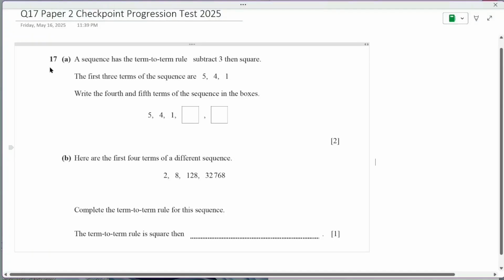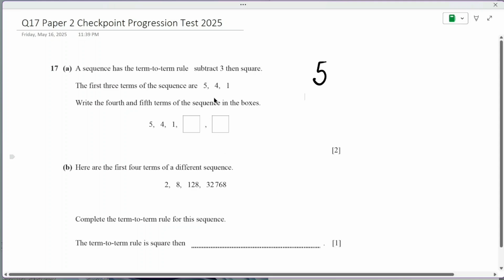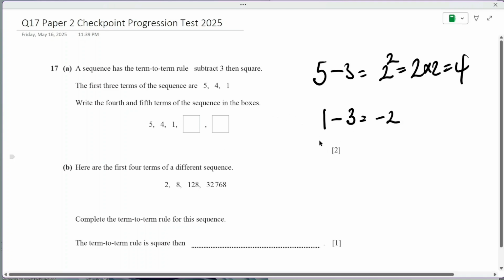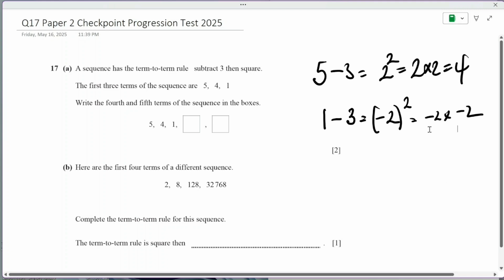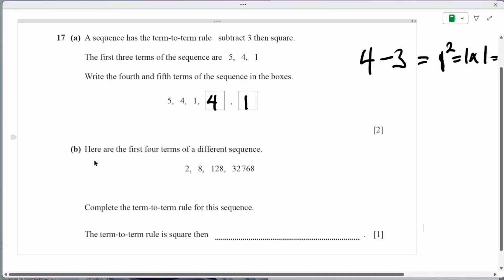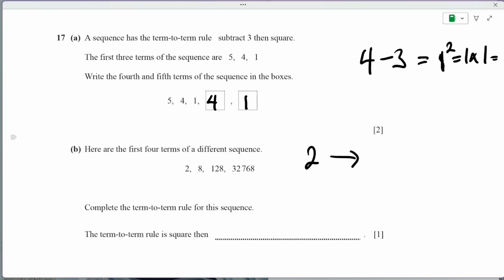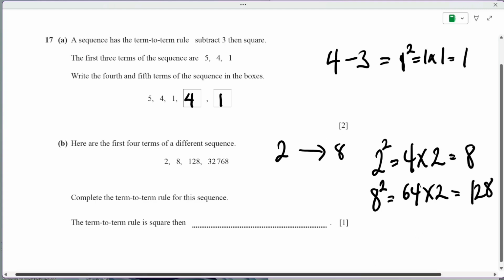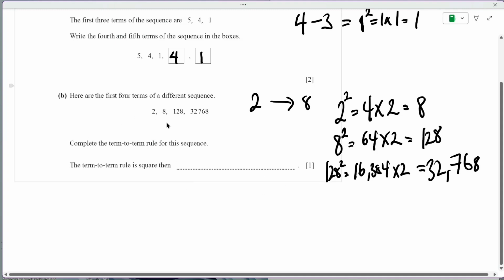17, Checkpoint Maths Paper 2; SEQUENCE AND SERIES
17. (a) A sequence has the term-to-term rule, subtract 3 then square. The first three terms of the sequence are 5, 4, 1
Write the fourth and fifth terms of the sequence in the boxes.
5, 4, 1, □, □

(b) Here are the first four terms of a different sequence.
     2, 8, 128, 32768
complete the term-to- term rule for this sequence.
The term-to-term rule is square then ...

enika's, SEQUENCE AND SERIES